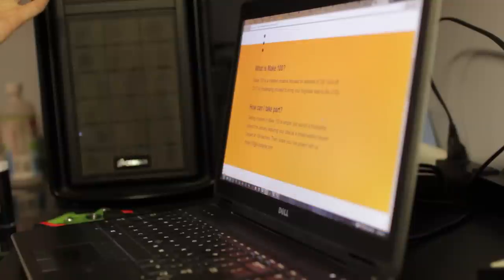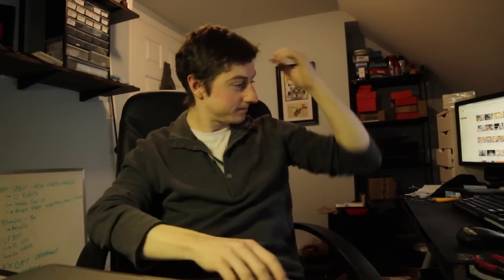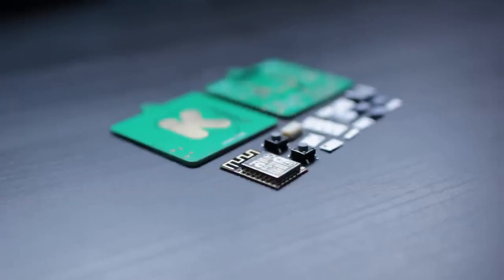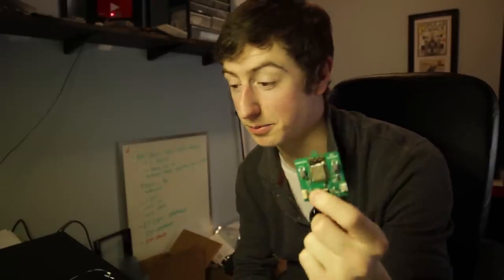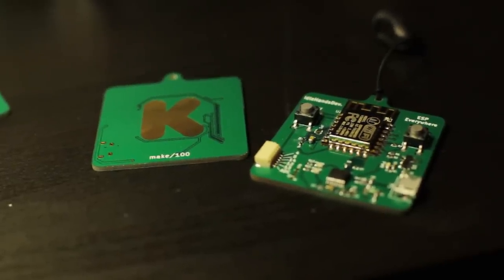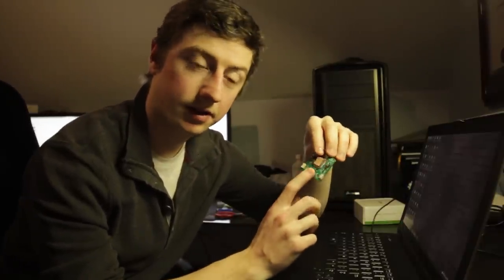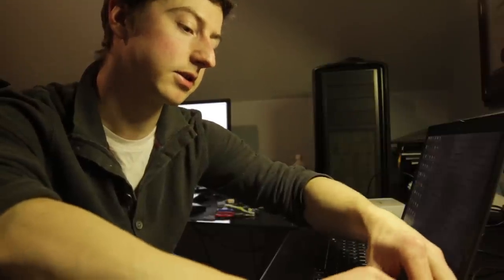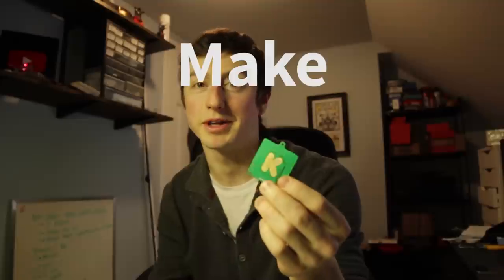ESP Everywhere - Make/100 Special - Kickstarter Too!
So to explain the multiple Kickstarters...
The fidget spinner Kickstarter has been in the works for a while now, and I was prepared to start it. Then this Make/100 challenge came in, and I had to make something for it. It was too perfect. So I quickly made this project to support Kickstarter and their Make/100 campaign!

HackaDay.io Link!

Camera: Canon T2i
Camera 2: Canon S120
Lens 1: Sigma 30mm Art F1.4
Lens 2: Rokinon 14mm F2.8
Mic 1: Rode Videomic Pro
Mic 2: Rode SmartLav+